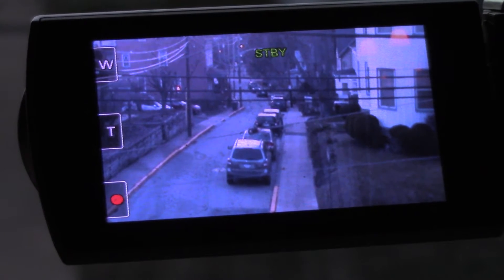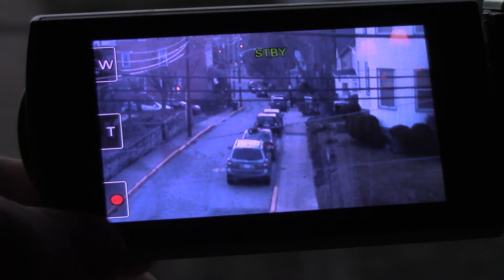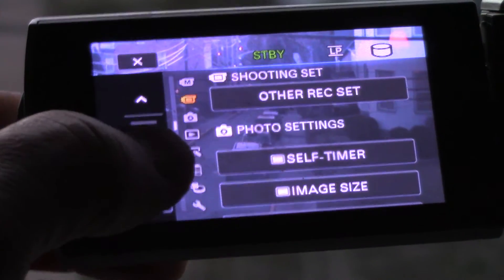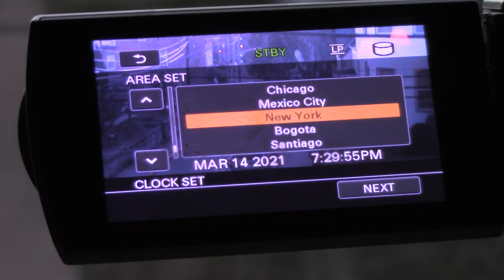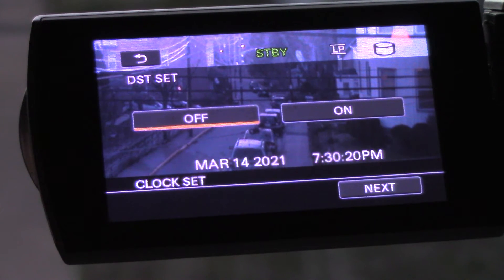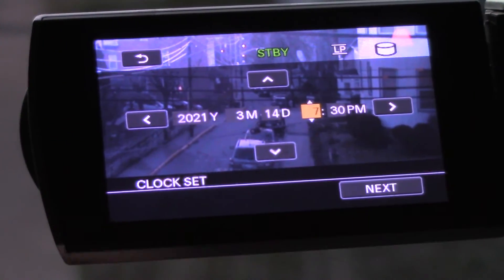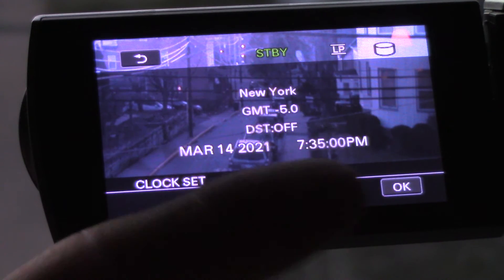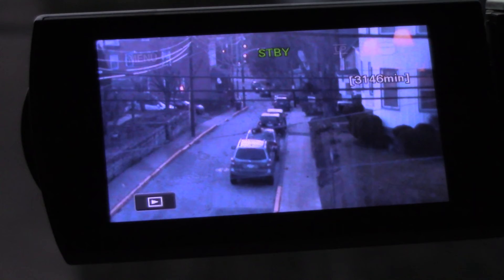How do I change time clock on Sony Camcorder model DSC SR 68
This will be similar to some Sony cameras. DST Daylight savings time Clock settings menu

SMASH like!  You are my Hero!